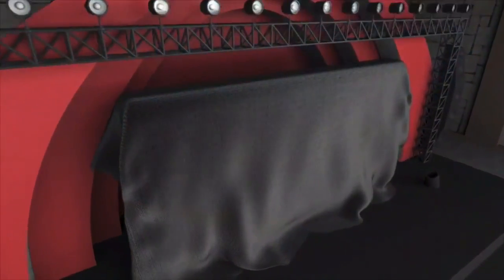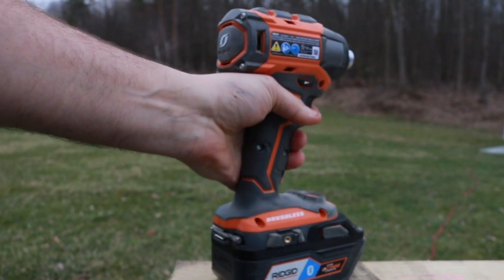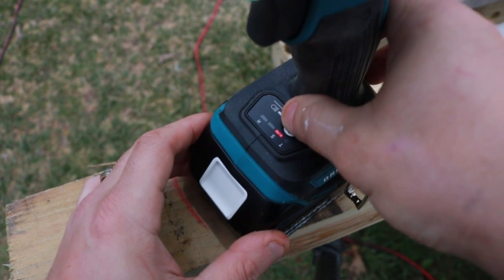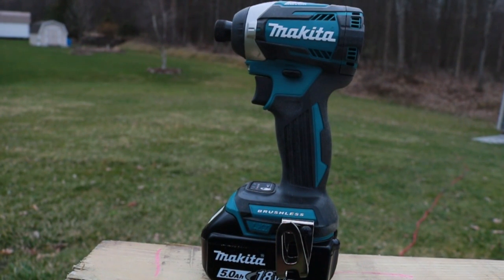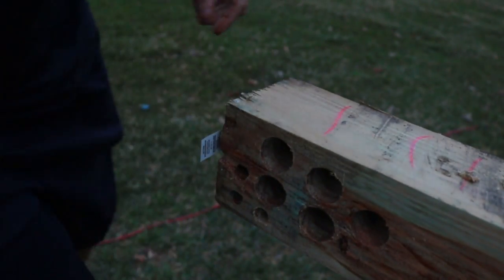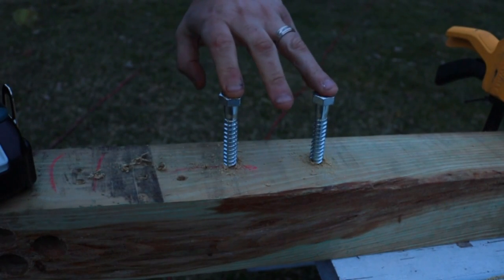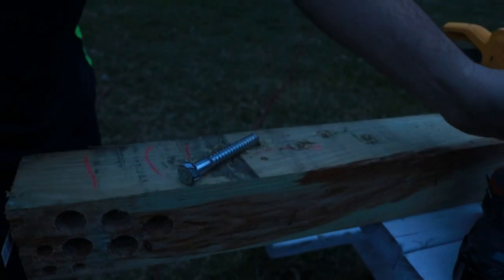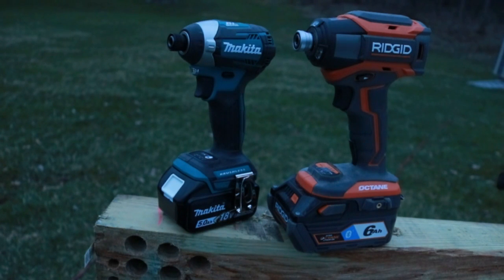All new RIDGID OCTANE Impact Vs. Makita LXT Impact (TOOL DUEL!) XDT12Z - R86039B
Today's Tool Duels is the RIDGID OCTANE 1/4" Impact Driver R86039B Vs. The Makita LXT 1/4" Impact Driver XDT12Z. Who ever wins out of these two impact drivers will face a Dewalt Impact driver. The winner of those will move on to the next challenger.

RIDGID
18-Volt OCTANE Brushless Cordless 6-Mode 1/4 in. Impact Driver
Brushless motor technology for extended run time and motor life
Includes: 6-mode impact driver, Phillips driving bit, belt hook
Free parts and service for life with registration

Makita 18-Volt LXT Lithium-Ion Brushless Cordless 1/4 in. Quick-Shift Mode 4-Speed Impact Driver